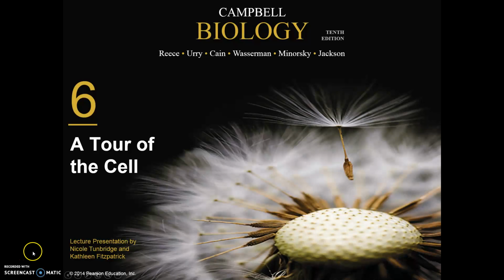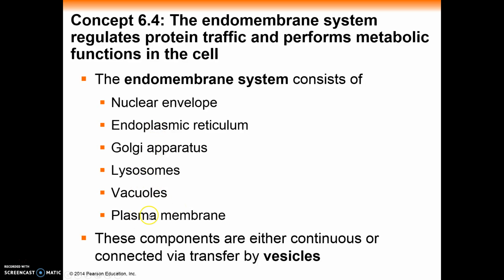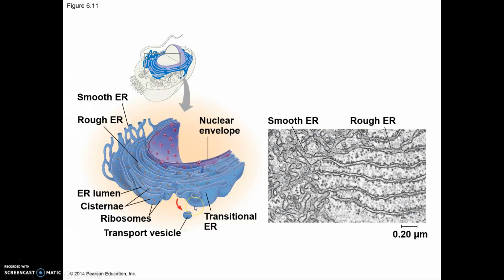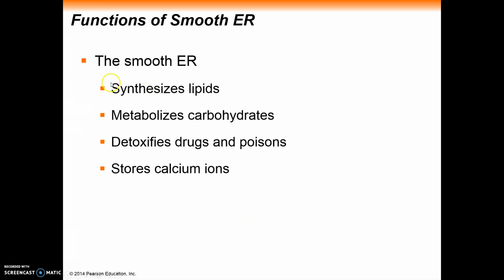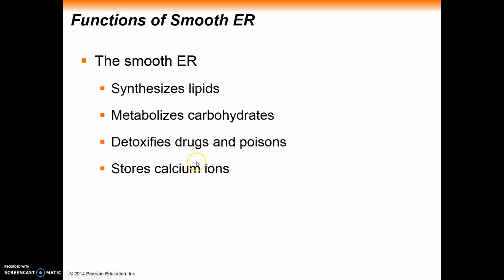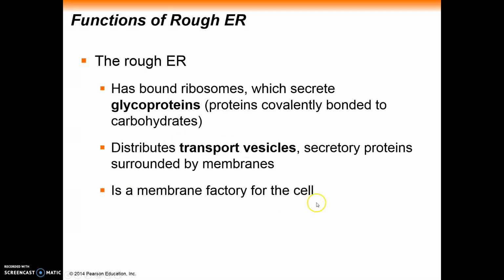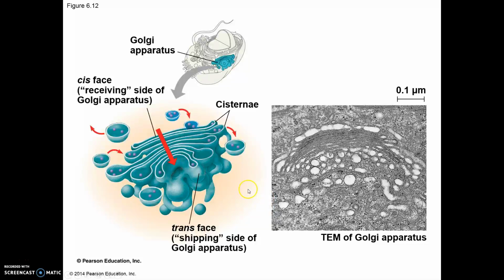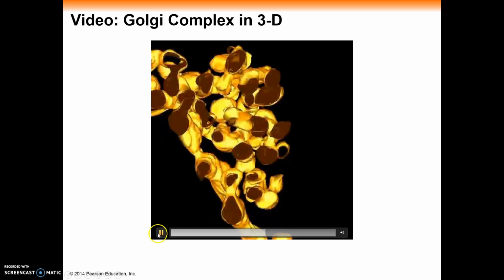Campbell 6 4p1